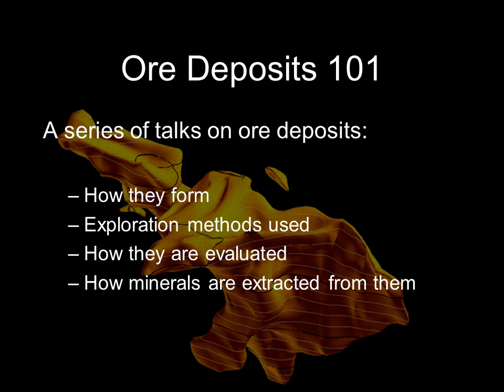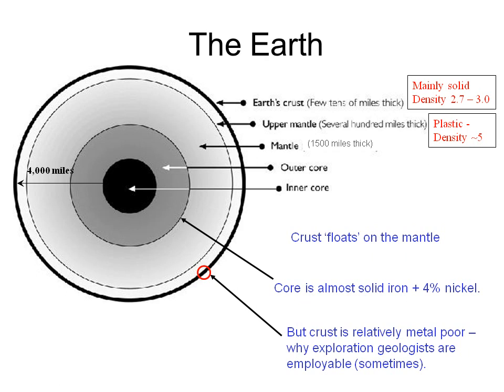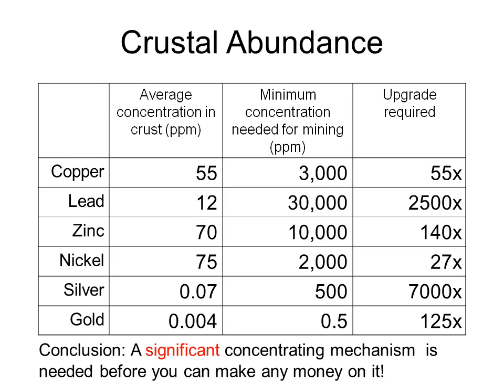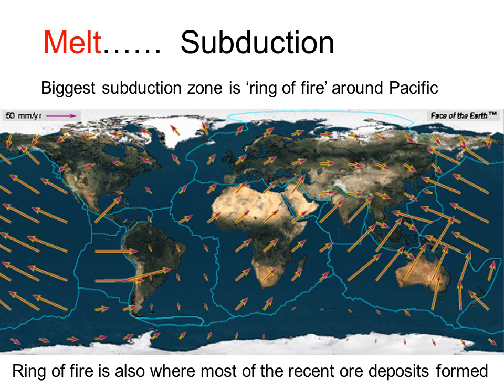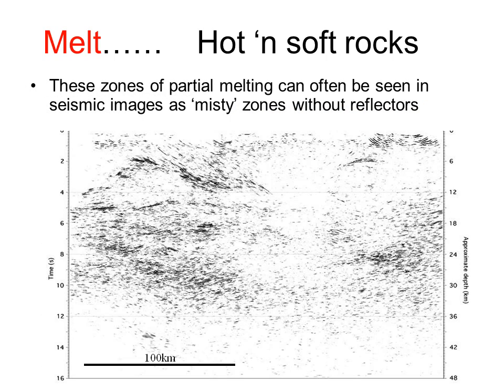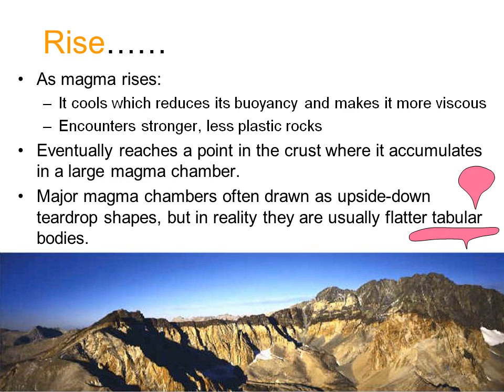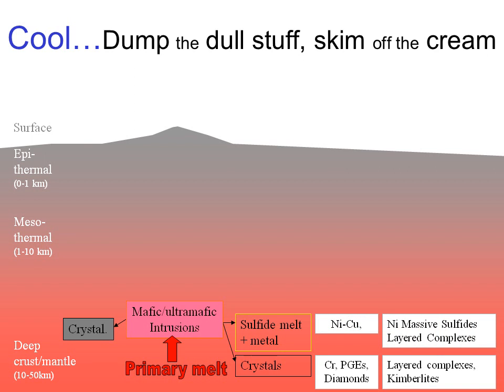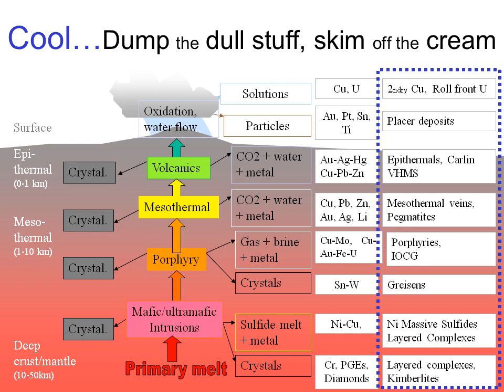ORE DEPOSITS 101 Part 1 Introduction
Introduction to Andrew Jackson's Ore Deposits Series for Non-Geologists